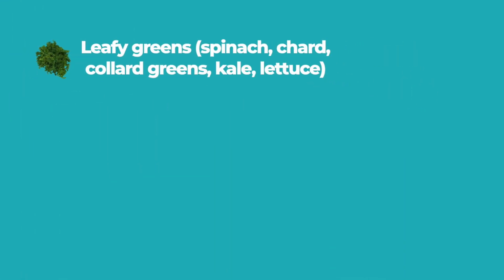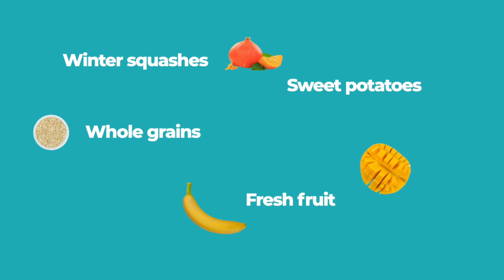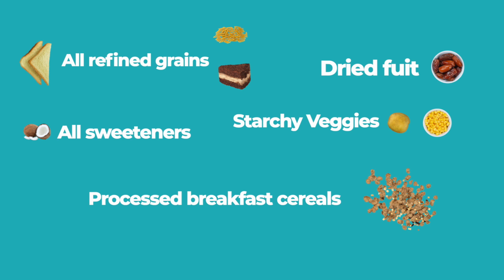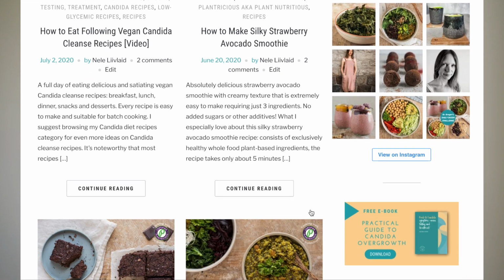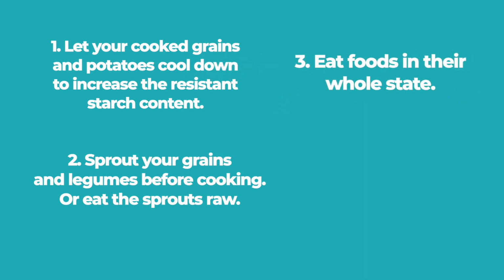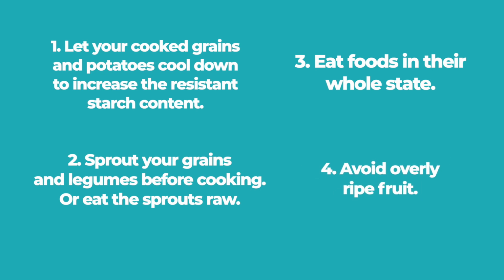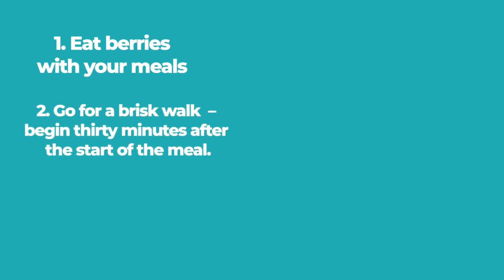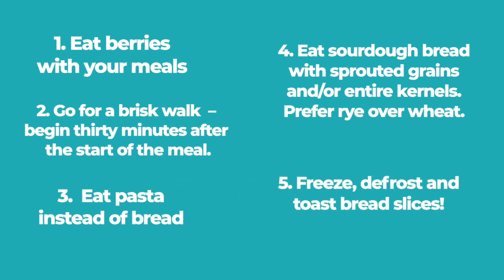How to Eat a Vegan Low Glycemic Diet: Low and High Glycemic Foods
Download my free guide to a vegan low glycemic diet Learn what are glycemic index and glycemic load, and get the list of high glycemic foods and low glycemic foods.

🌱 Ready to Feel Nourished on a Plant-Based Path?
Whether you're just starting out or looking to find more rhythm and ease — I’ve created a few gentle supports for you:

📘 Free Plant-Based Guide
A soulful intro to plant-based eating — with tips, ingredient swaps, and practical foundations for lasting change.

🥗 Go Deeper – The Nourishment Journey
A calming, video-based micro-course to help you build meals that truly nourish — with cheat sheets, mindset shifts, and joyful structure.

💛 Start where you are. Come back when you're ready.
This is a spiral — not a straight line.

🔵 Canxida Remove -- a unique high-potency, sustained-released, antifungal, antibacterial and anti-parasite formulation.
🔵 Canxida Restore -- 7 enzymes, 6 probiotic strains, 18 billion CFU, Time Release, & Shelf-Stable

🔵 𝗡𝗮𝘁𝘂𝗿𝗮𝗹 𝗽𝗲𝗿𝘀𝗼𝗻𝗮𝗹 𝗰𝗮𝗿𝗲 𝗽𝗿𝗼𝗱𝘂𝗰𝘁𝘀 that don’t contain any harmful substances, won’t mess with your hormones and that your hair, body and skin will love

0:00 Start
00:37 Glycemic index and glycemic load.
02:45 What is a vegan low-glycemic diet.
03:45 Why you should care about stable blood sugar.
04:15 How to eat a vegan low-glycemic diet.
06:25 List of low, medium and high glycemic foods.
08:26 How to lower the glycemic load of some plant foods.
09:35 How to blunt the effects of high glycemic foods.